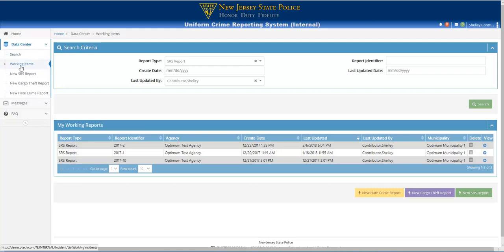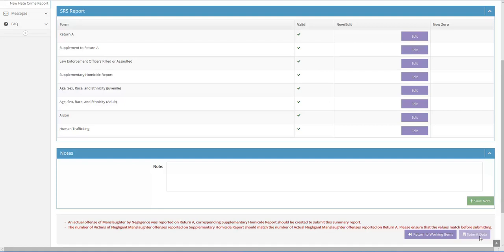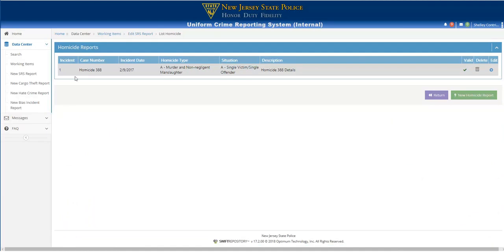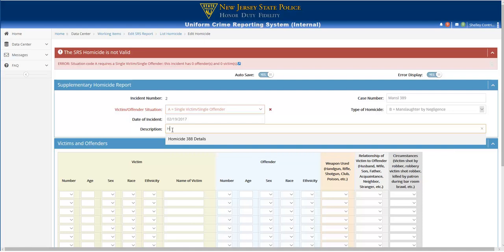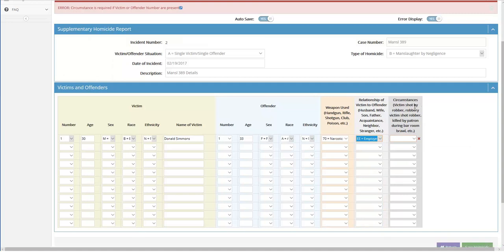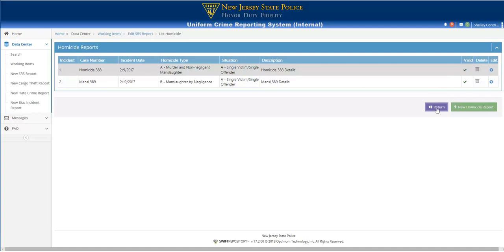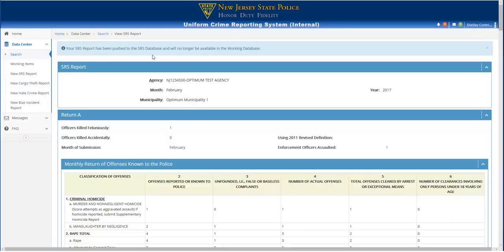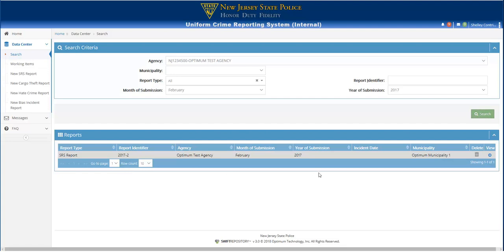NJSP Data Center Video 9 How to Check and Submit an SRS Report